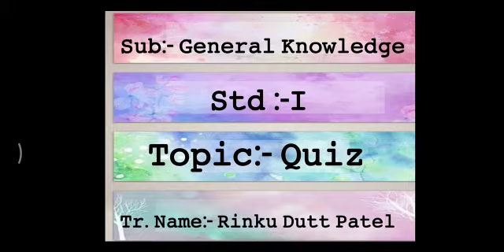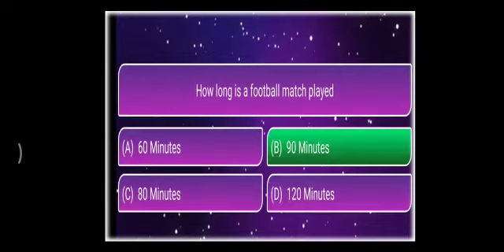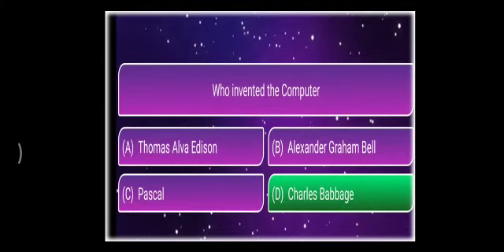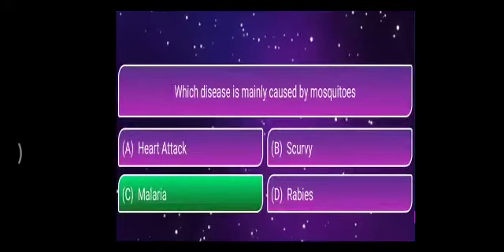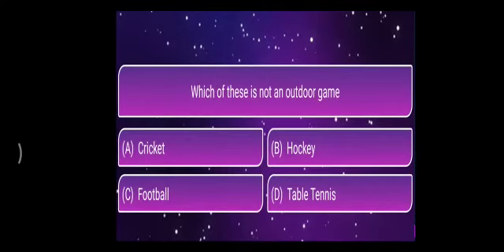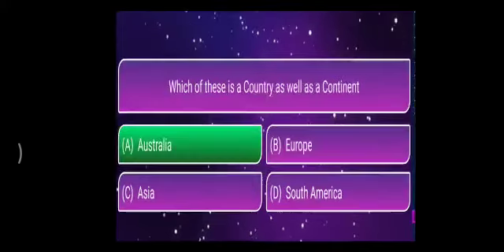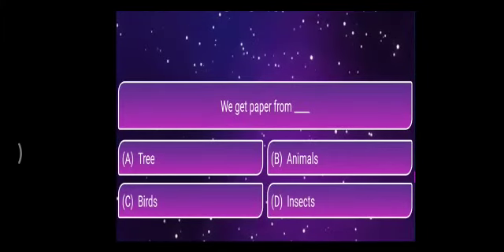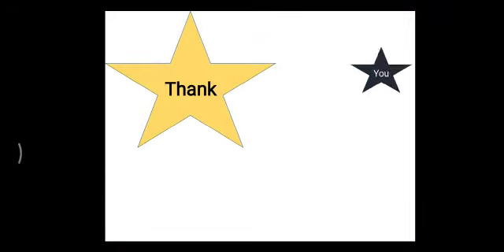STD 1 SUB GK TOPIC QUIZ BY MRS RINKU DUTT PATEL